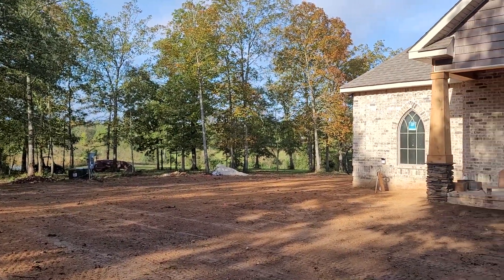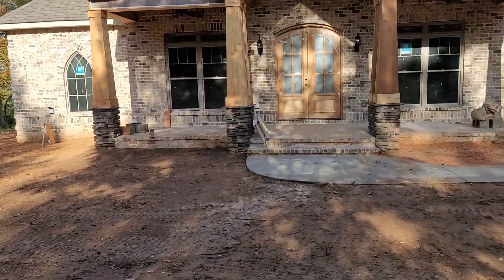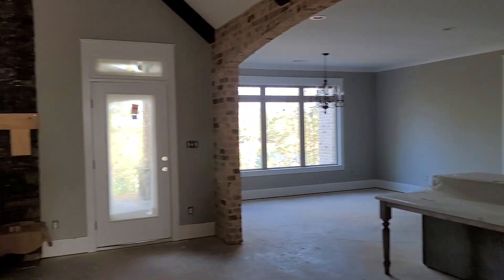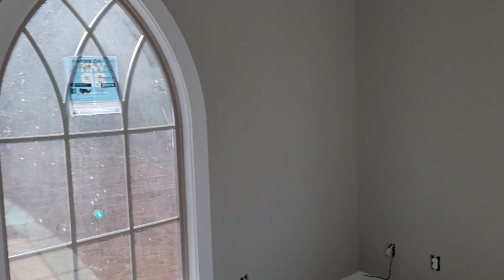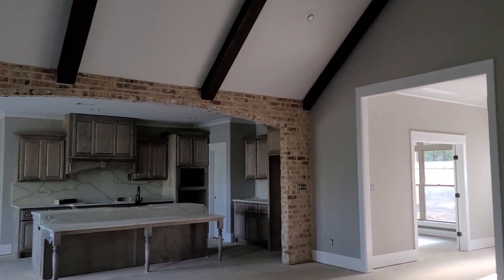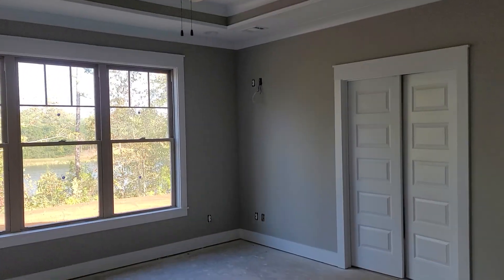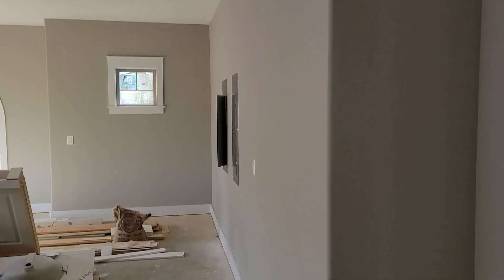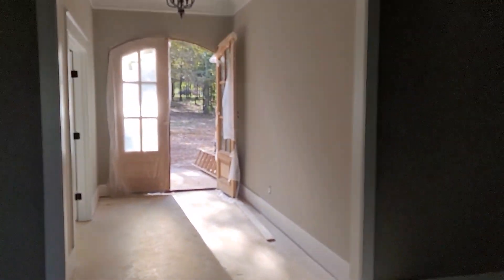Twisted Oaks update 10 29 2020